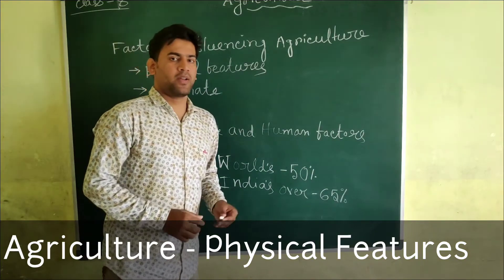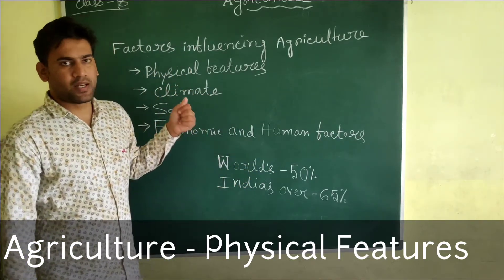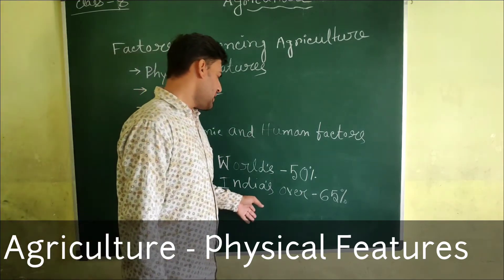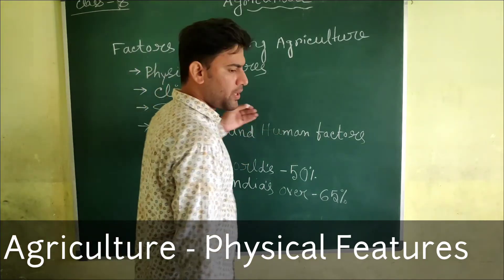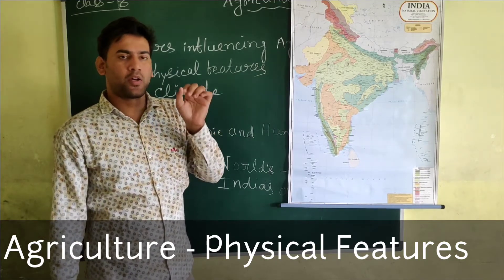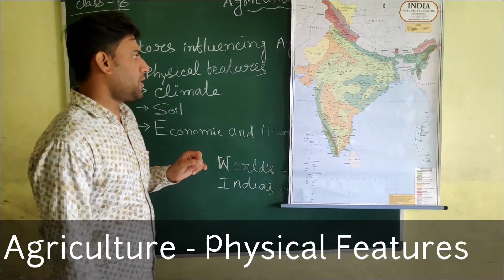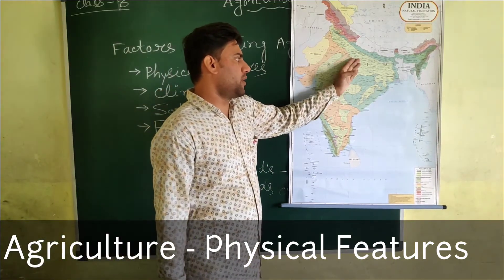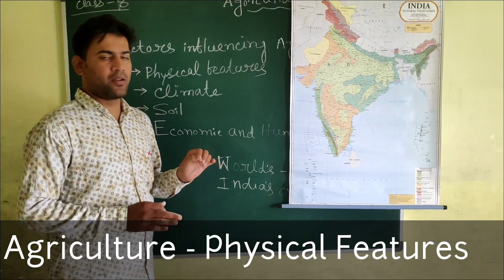Class 8 - Agriculture (factors influencing agriculture ) part 1